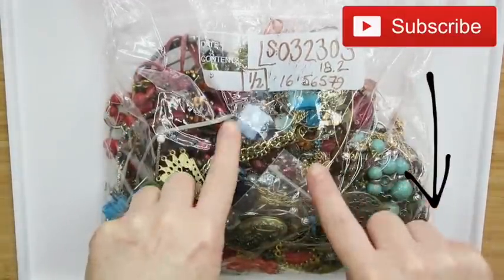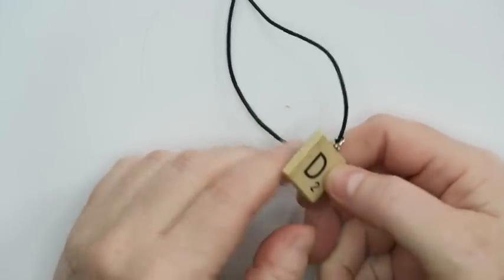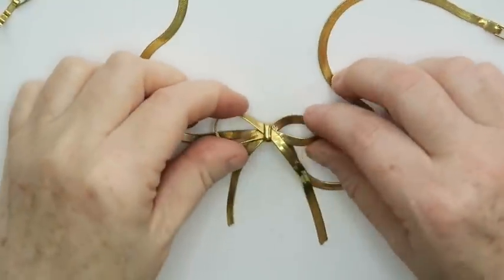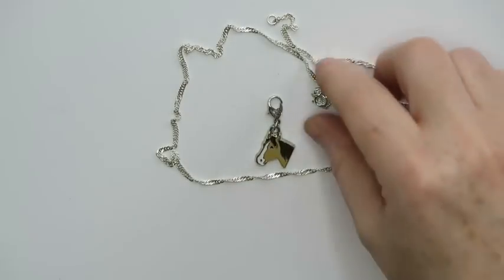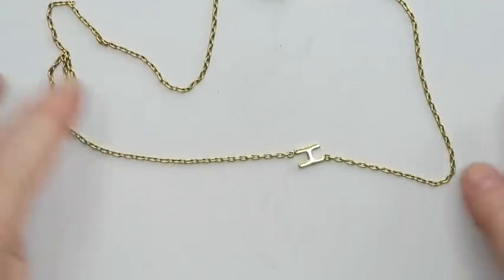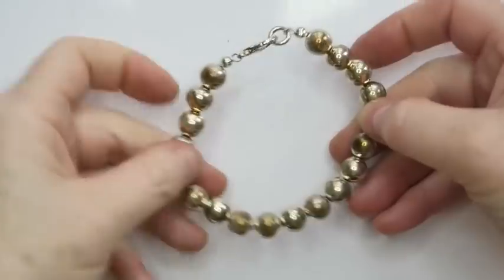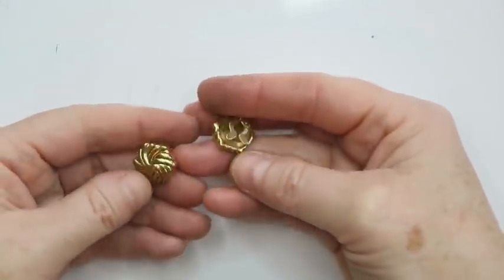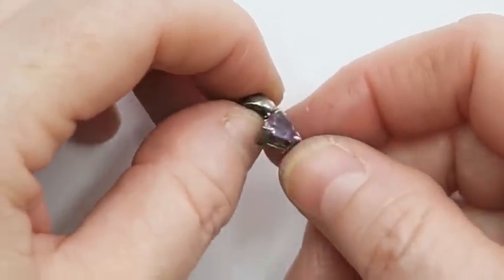STEAMPUNK & 14K GOLD! Shop Goodwill Blue Box Jewelry Unboxing | Jewelry Jar Haul to Resell on Ebay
I support my family by reselling things I can flip from the Goodwill Outlet Bins, garage sales, estate sales, thrift stores, Goodwill online, ThredUp rescue boxes on Ebay and Etsy.  I like to do unboxings of jewelry jars, thredup reject boxes, jewelry hauls from places like shopgoodwill, online auctions, ebay, and more!  Garage sale, thrift shop, and estate sale hauls of vintage items, jewelry jars, and jewelry are always fun too!